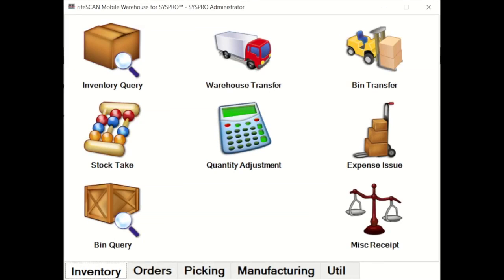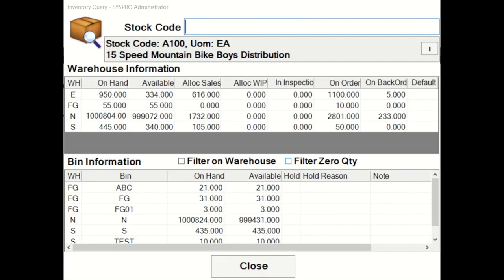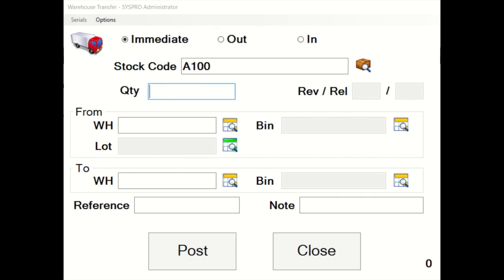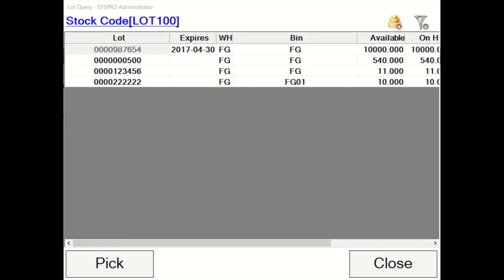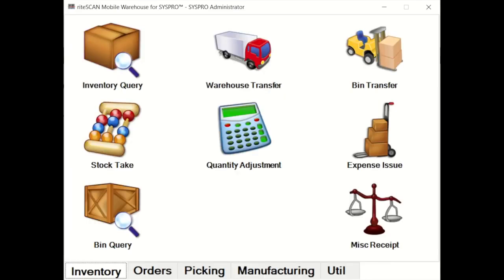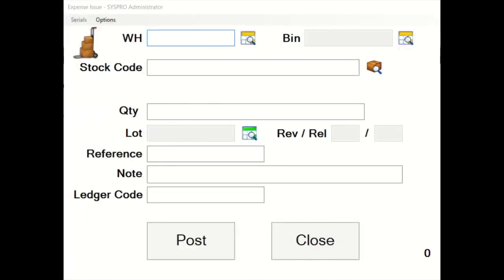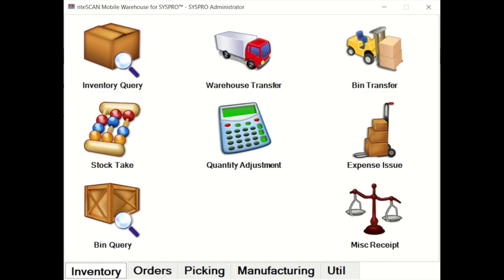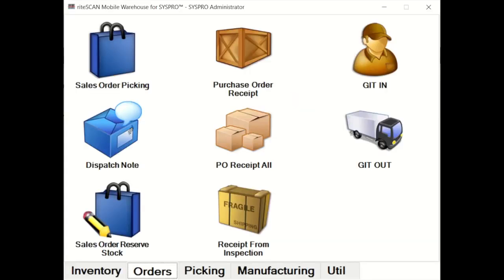riteSCAN Inventory Module Demo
View real-time inventory data right from your handheld device. Learn about riteSCAN inventory queries, stock code management and more from our partner Marc Seymour at TRG.